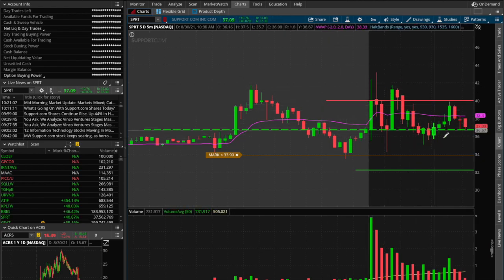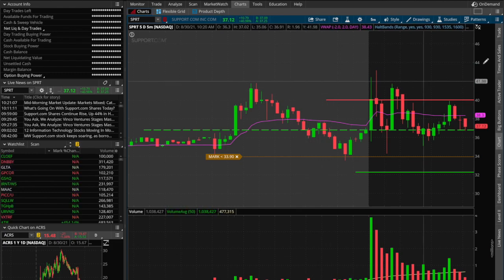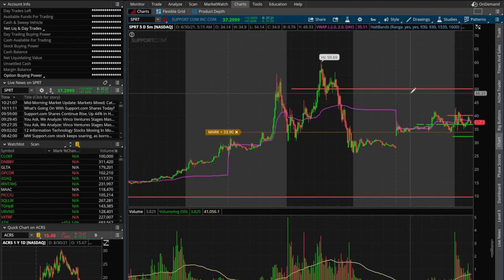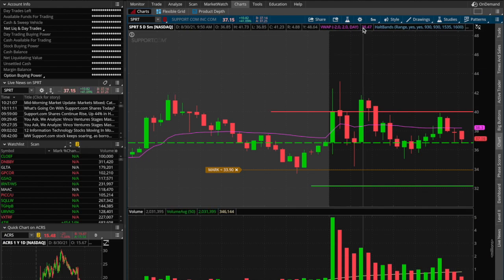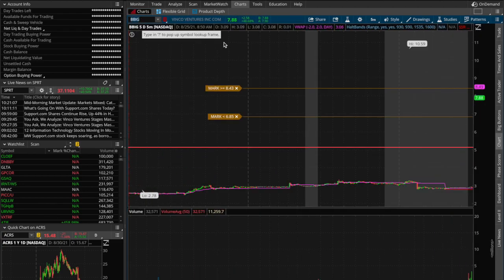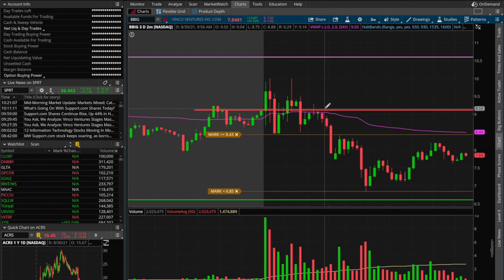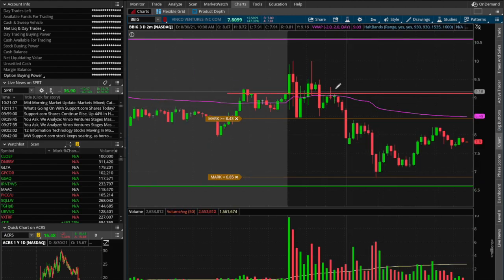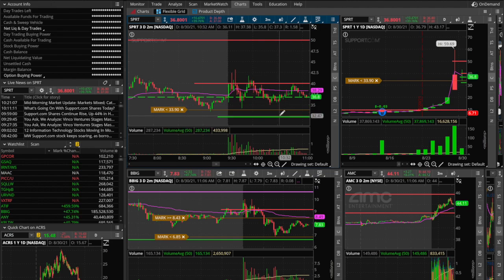+$6200 $SPRT Multi Day Runner Short EXPLAINED + $BBIG | Why I Short Sold Support.com + Vinco Venture